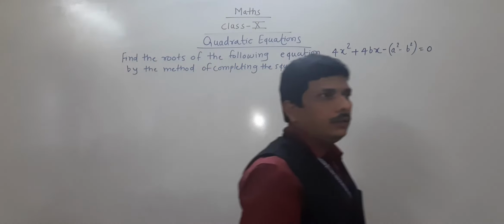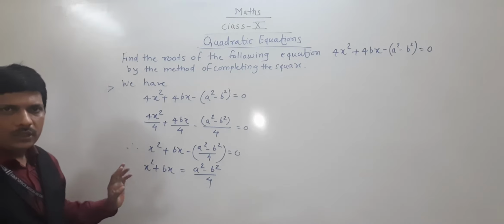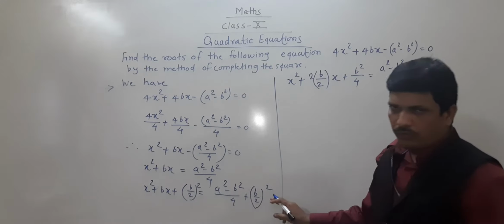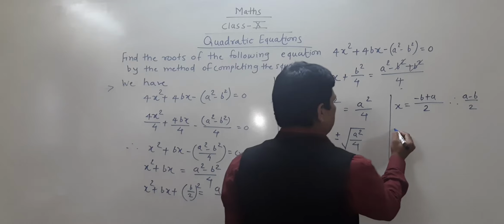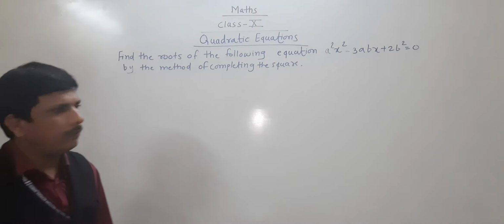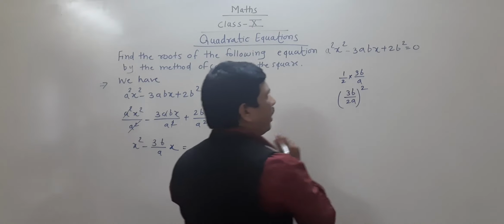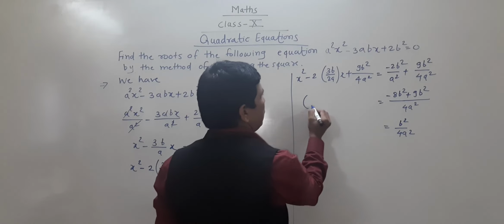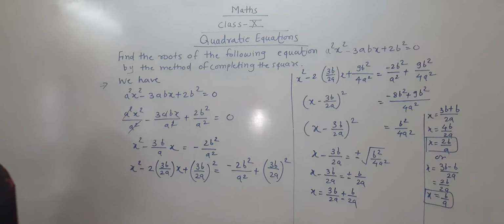Completing square method